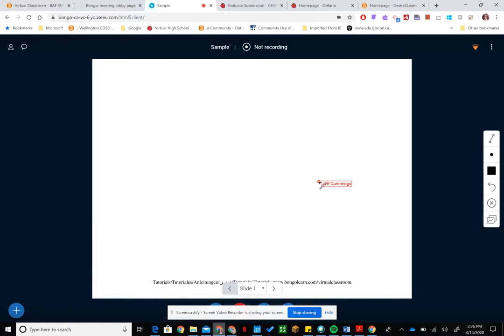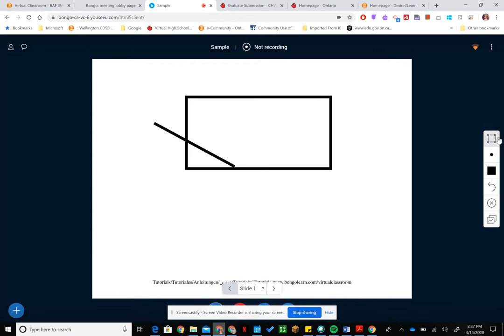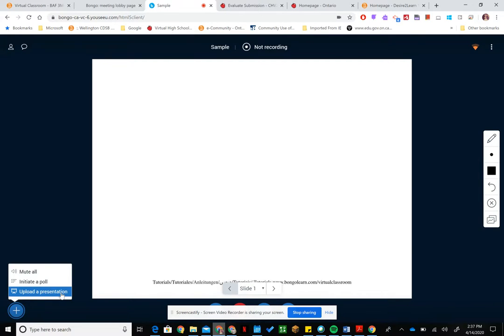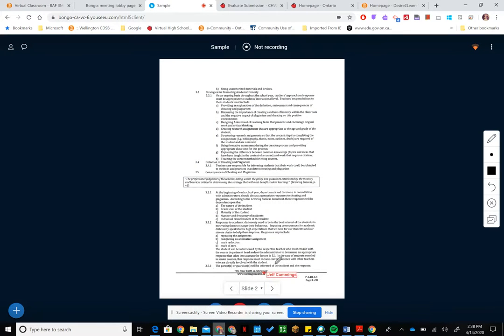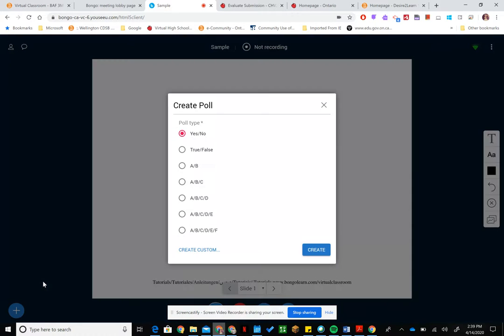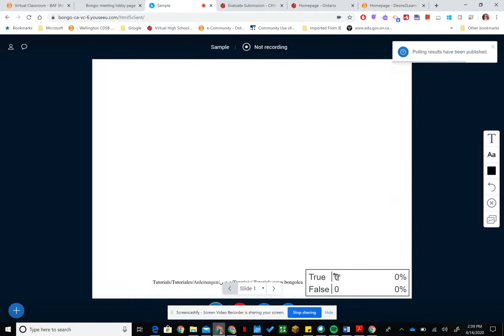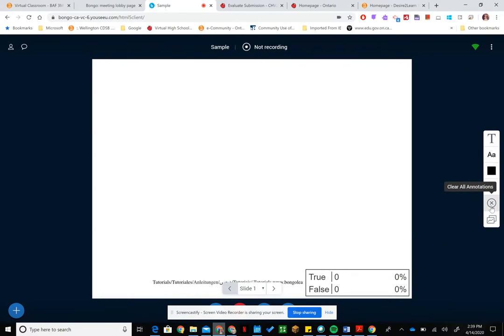D2L Using Bongo Interactive Tools for Presentation - Part 3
A brief overview of the learning tools located inside the Bongo Video conferencing too.